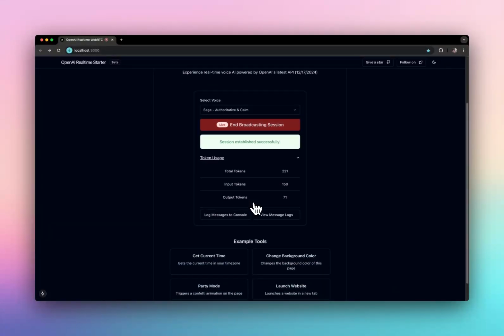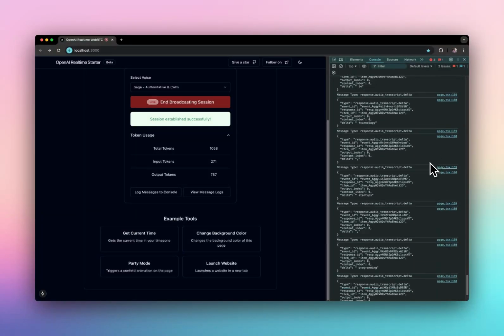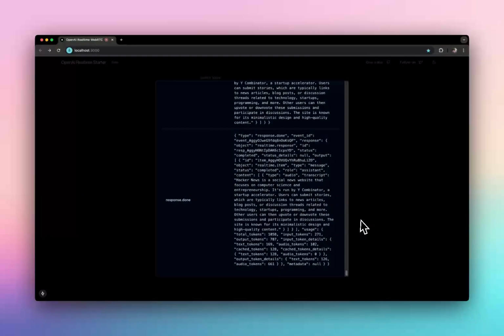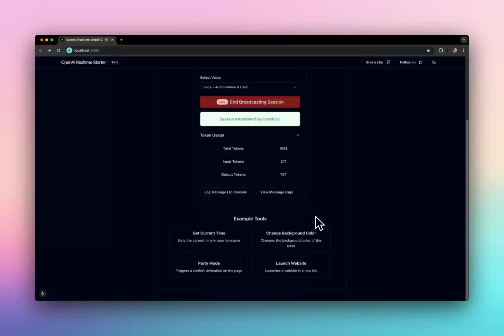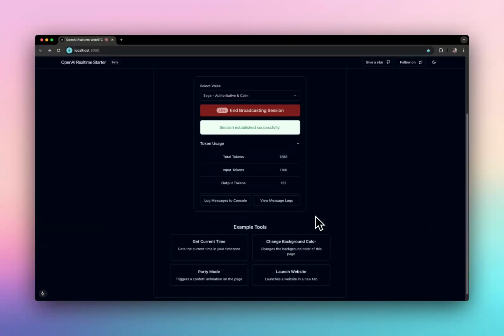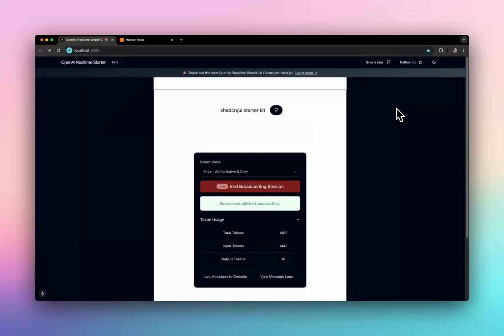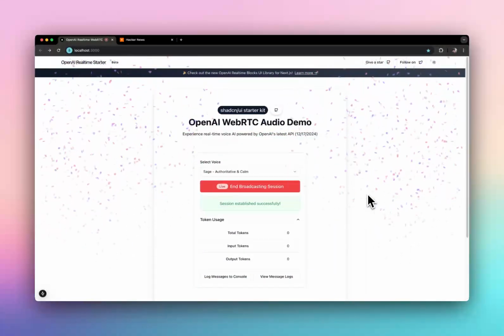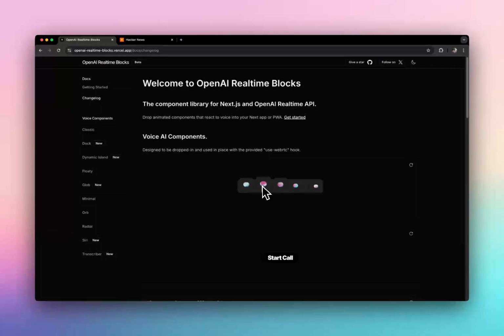Build Nextjs 15 apps with OpenAI Realtime API WebRTC in minutes!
Use the OpenAI Realtime API Starter Kit pre-loaded with shadcn/ui & a WebRTC hook to build Nextjs Voice AI applications. The starter kit implements 4 example tools: getCurrentTime, changeBackground, launchWebsite & partyMode.

Clone the repo to build Voice AI applications with the gpt4o-realtime-12-17 model!